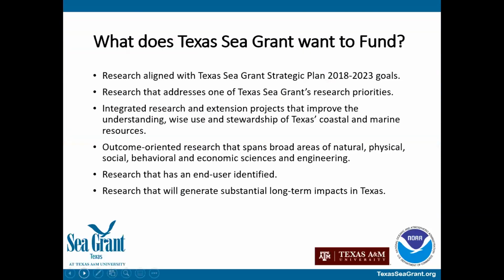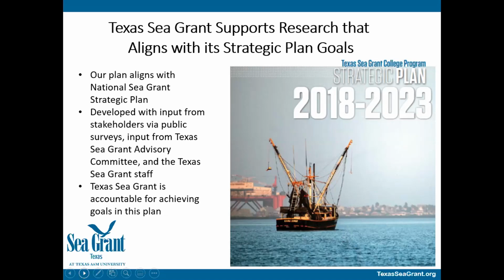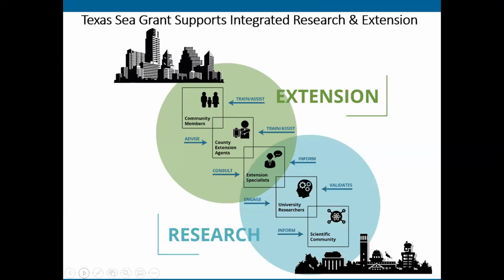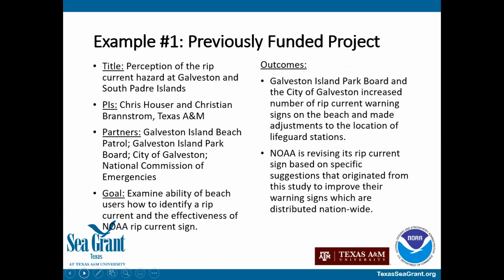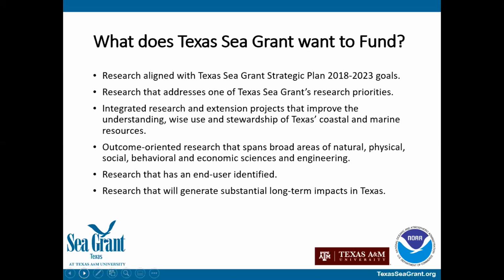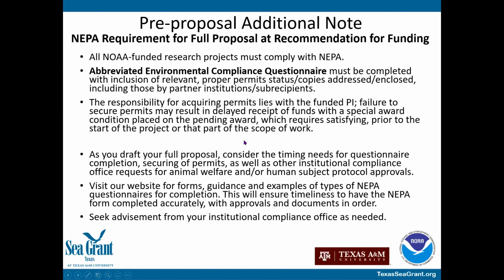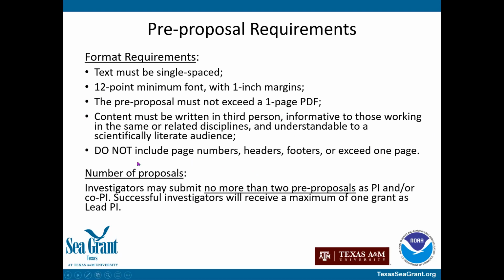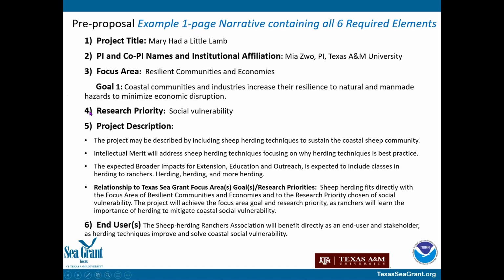Pre-proposal Webinar for FY 2022-2024 Research Competition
This is a recording of the Pre-proposal Webinar hosted by Texas Sea Grant on Dec. 18, 2020.